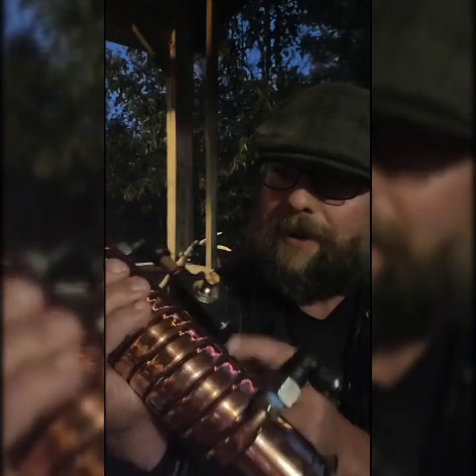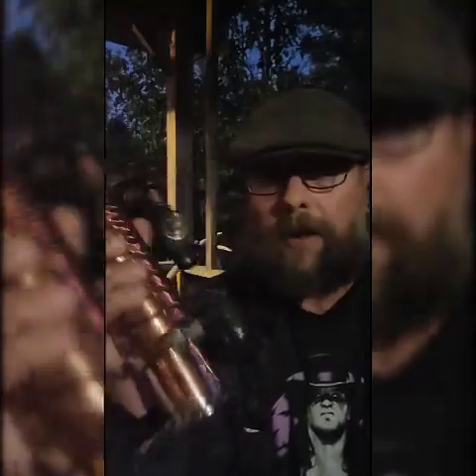Unboxing "The Shocker" dephlemator from Wayne Herbert!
Today on The One Piece At A Time Distilling Institute:

Mail call unboxing of a very unique style dephlemator from Wayne Herbert for forced reflux distillation.

 Stave and Bean coffee crossover and limited edition peach bitters and Cognac staves available at:

*This video is for demonstration and historic purposes only, no alcohol was distilled in this video!

Today we cereal mash 100% white wheat for a "Samogan" style "vodka.

Be sure to check out thealchemistcabinet.com and our new store where you will be able to find an autographed version of my previously out of print book The Alchemist Cabinet Vol. 1: Philosophy, stickers, grain packages, apparel and more

or order the print on demand (not autographed) version

if you feel so inclined you can buy us a dram via the tip jar on our linktree

If you are here to learn about the Moonshiners Academy with my friend Cyrus of Still In The Clear, check out this link and use the promo code ALAN20, we will make a small commission from your purchase to help fund all of our projects

If you are interested in the paranormal, cryptids, high strangeness, ghosts, or the Fortean, check out our podcast If You Have Ghosts You Have Everything.